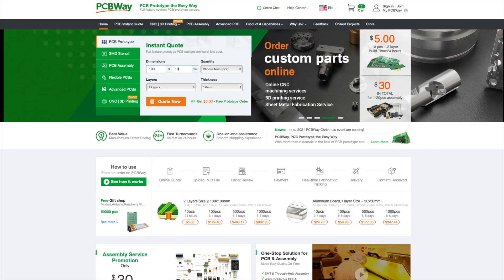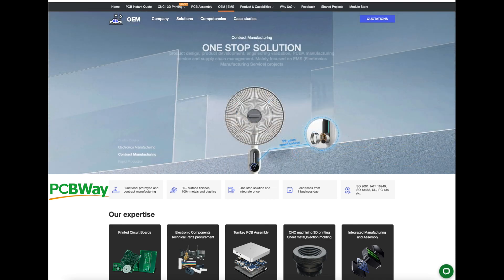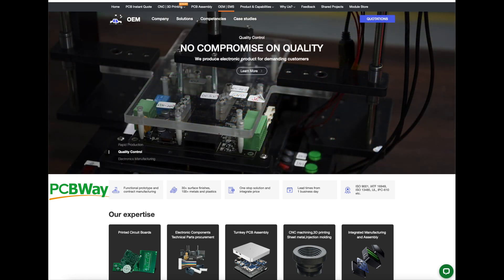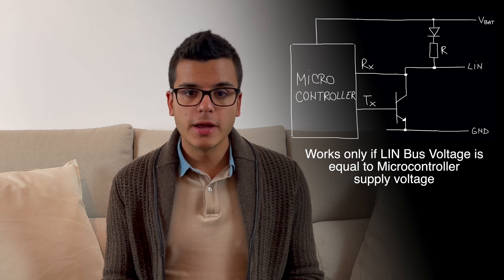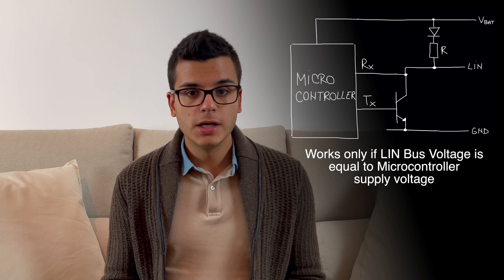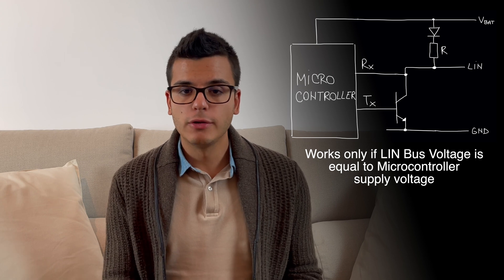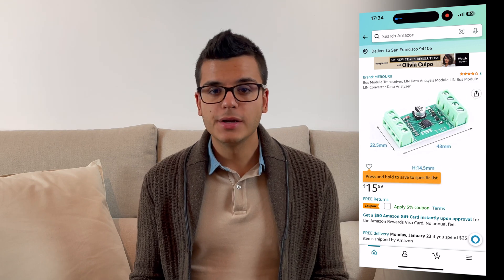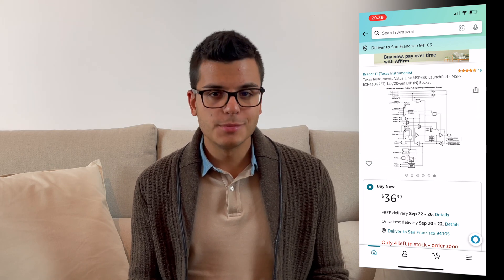Learn How The LIN Bus Works (Local Interconnect Network) | Embedded Systems Explained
In this video I'll be explaining the fundamentals of the LIN Bus (Local Interconnect Network) and telling you how to experiment with it at home.

LIN Bus Transceiver

In this video of my Embedded Systems Explained series I am explaining the LIN Bus in an easy to follow way by discussing the Physical Layer, Data Link Layer of the LIN protocol.